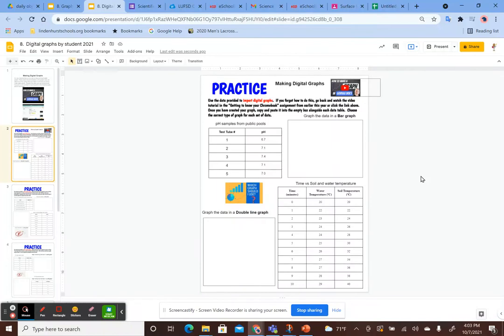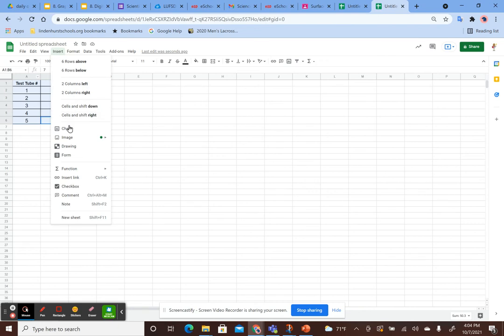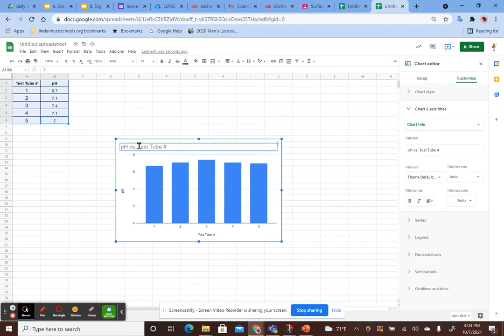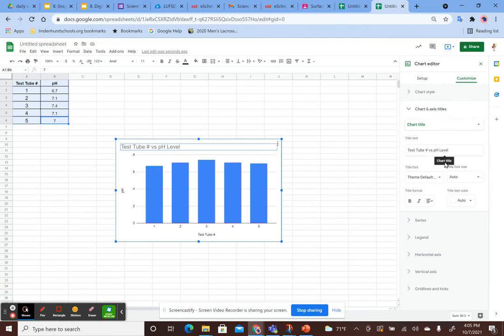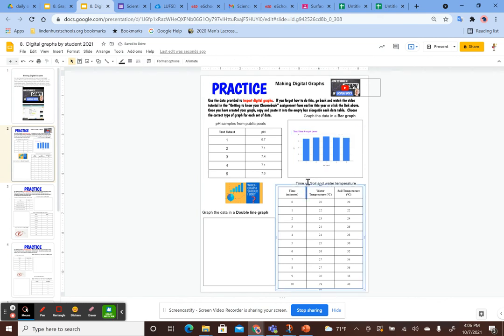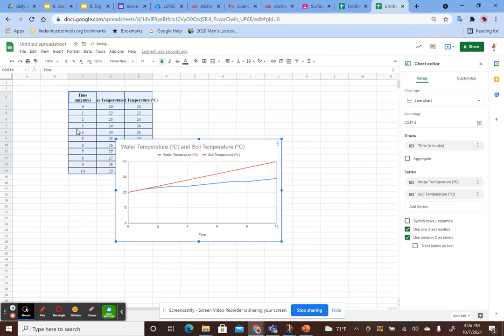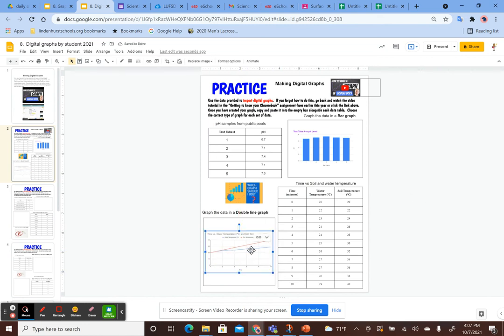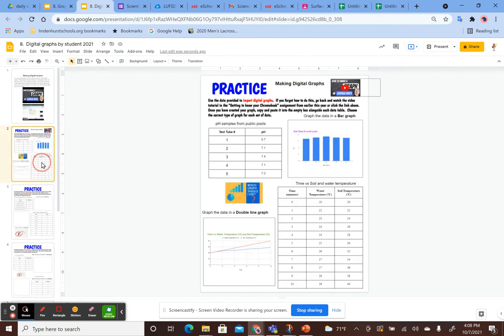making digital graphs